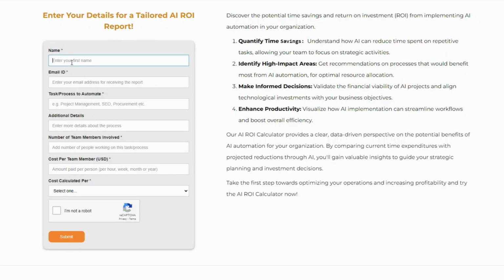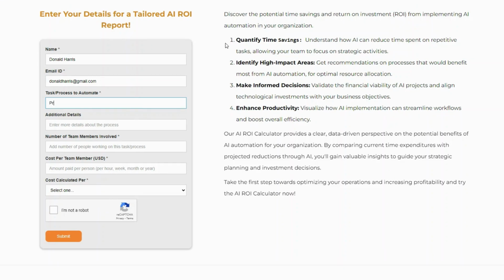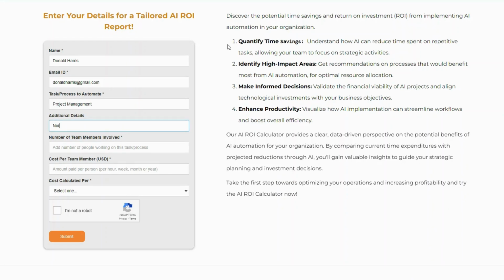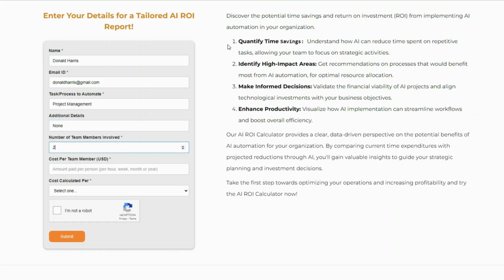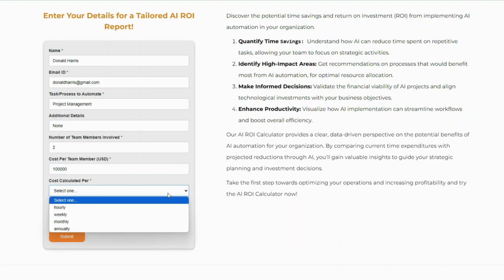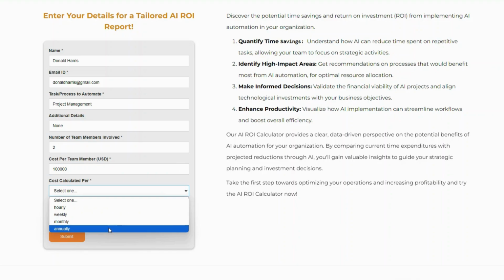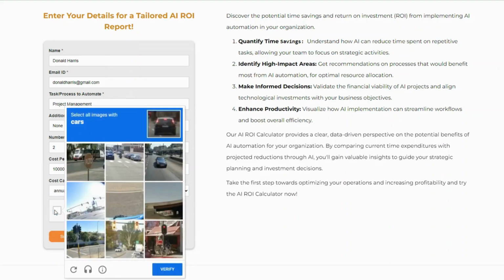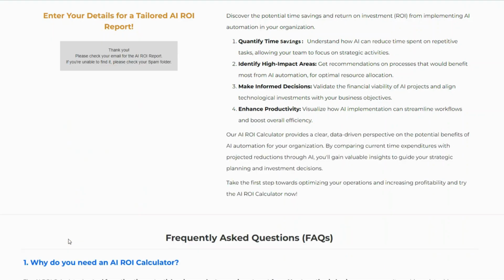How to use AI ROI Calculator - by Incorporating AI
This is a quick demo on how to use the AI Calculator tool to calculate potential savings and ROI from AI implementation for businesses.